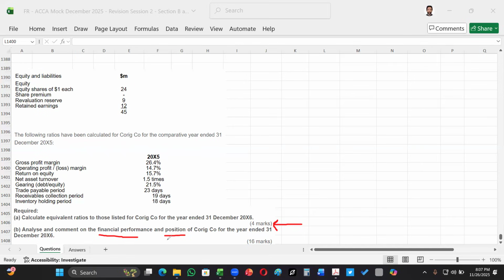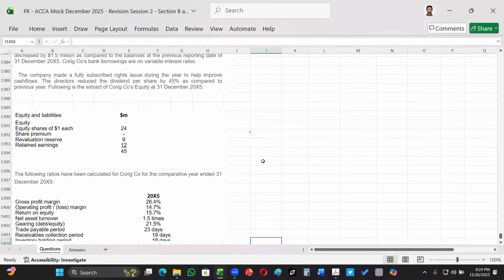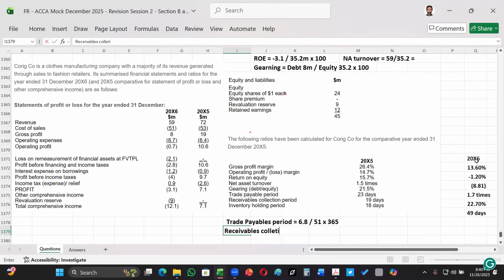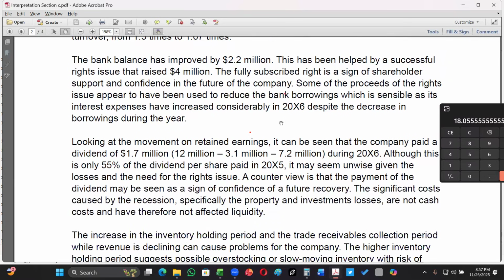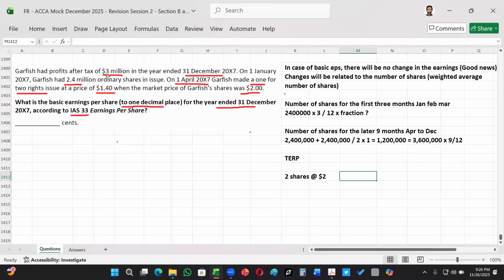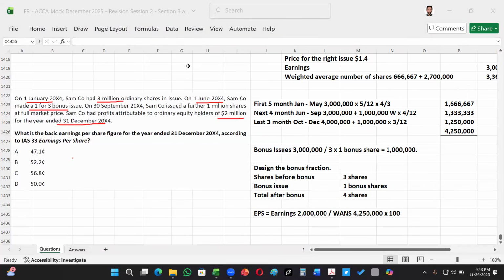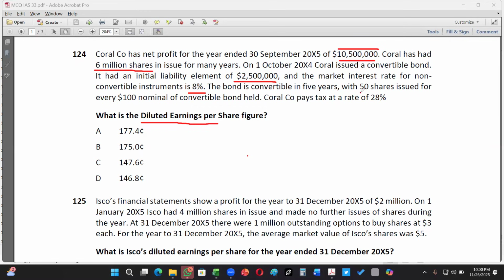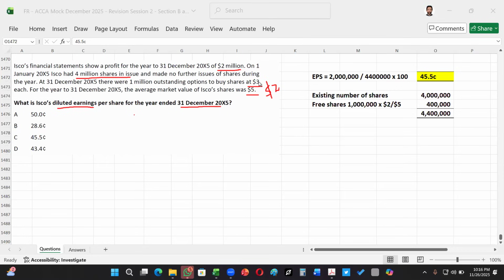FR ACCA Mock December 2025 | Revision Session 3 | Section C & EPS | Financial Reporting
Get exam-ready with FR – ACCA Mock December 2025 | Revision Session 3, covering Section C and the crucial topic Earnings Per Share (EPS).

This session focuses on exam-style practice, concept reinforcement, and step-by-step solutions aligned with the ACCA Financial Reporting syllabus.

👉 Don’t forget to:
👍 Like this video if it helped your preparation
💬 Comment your ACCA paper or toughest topic